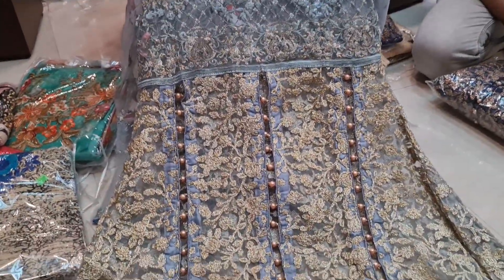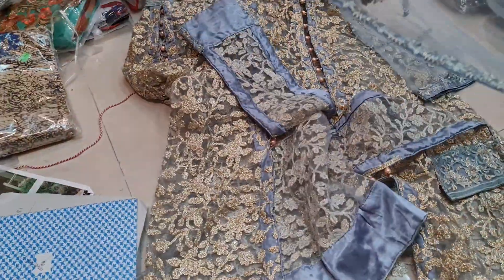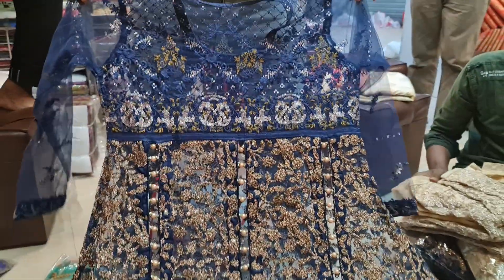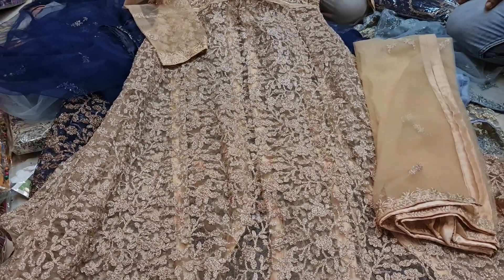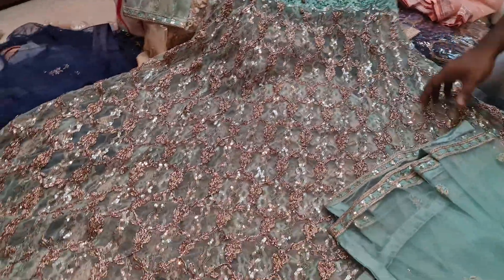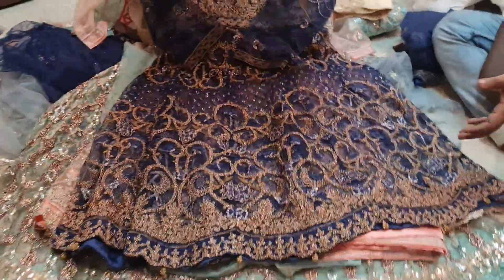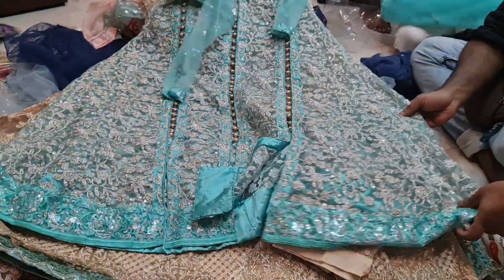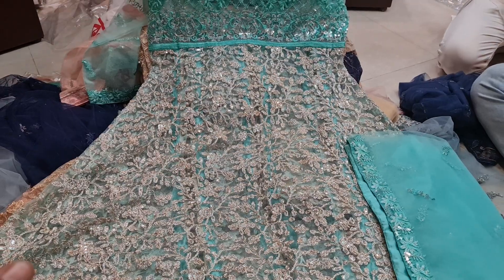অরজিনাল পাকিস্তানি গাউন ড্রেস কালেকশন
DHAKA ELEPHANT road gawsia market nictola 393/41♥️ purnima saree♥️ 393/42♥️ ALPONA SAREE♥️ 20 NOR MENSHON♥️ SIMAAYA SAREE♥️   আমাদের সাপ্তাহিক বন্ধ থাকে মঙ্গলবার থ্রি পিস অ্যান্ড জামদানি শাড়ির জন্য
২০ নূর ম্যানশন চতুর্থ তলা পূর্ণিমা শাড়ি